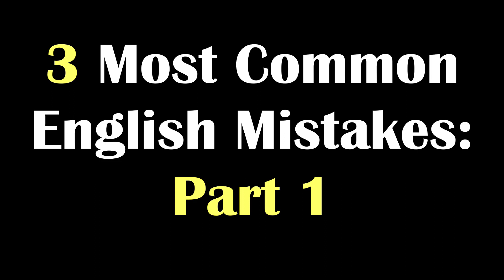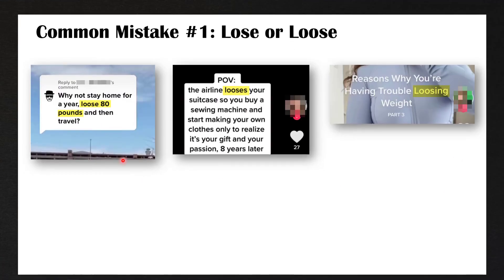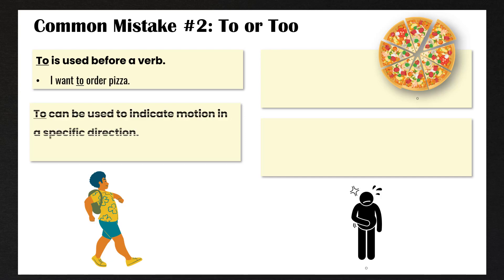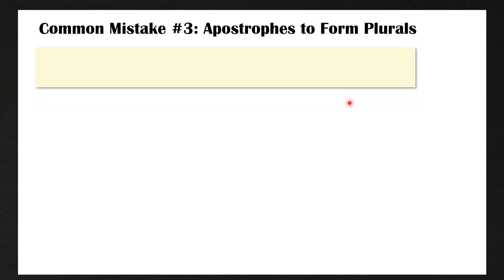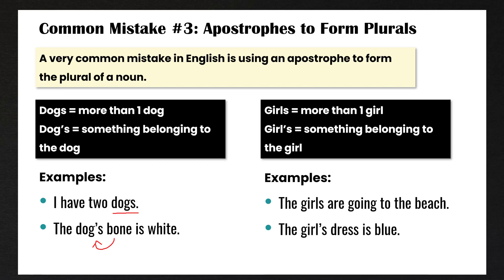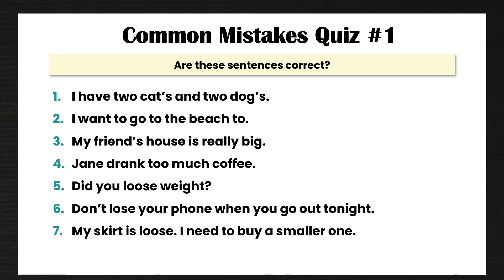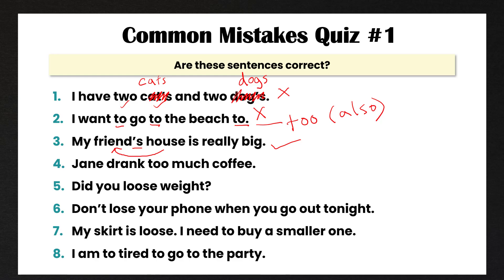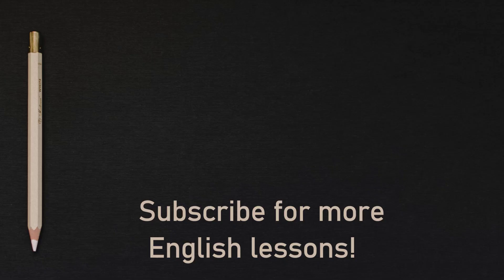3 Most Common Grammar Mistakes in English with QUIZ | Part 1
Learn 3 of the most common grammar mistakes in English. These mistakes are made all the time by both English learners and native English speakers. Improve your writing by learning the difference between lose, loose, to, two, too, and when to use apostrophes.

At the end of the lesson, we will have an 8 question quiz. You will have to correct the sentences with the most common mistakes in English.

Chapters:
00:00 - Intro
00:32 - Common Mistake 1: Lose or Loose
03:12 - Common Mistake 2: To or Too
05:10 - Common Mistake 3: Using Apostrophes to Form Plurals
07:45 - QUIZ
08:36 - Quiz Answers

Do you want to improve your English grammar skills?